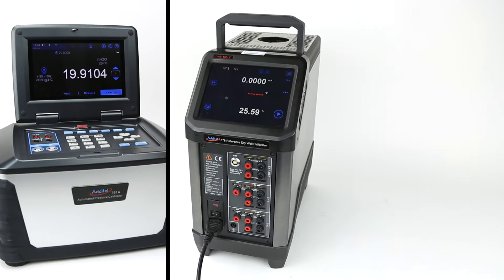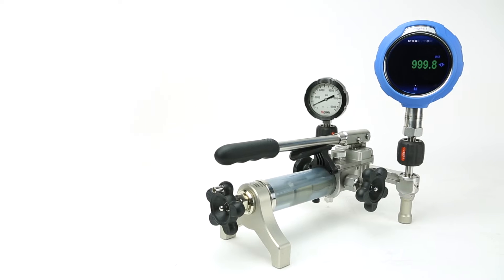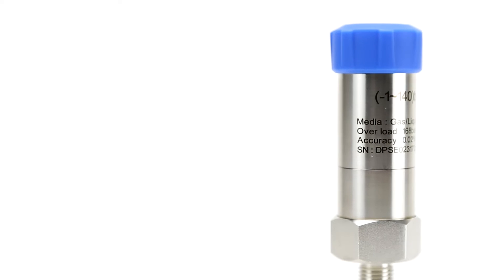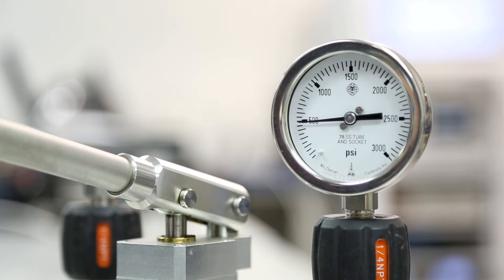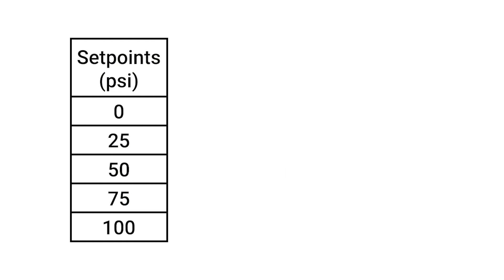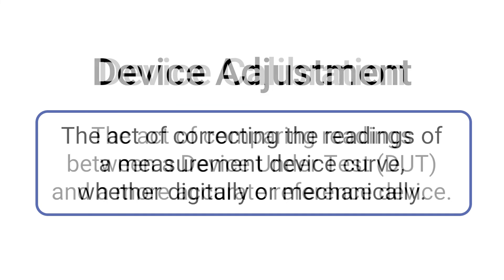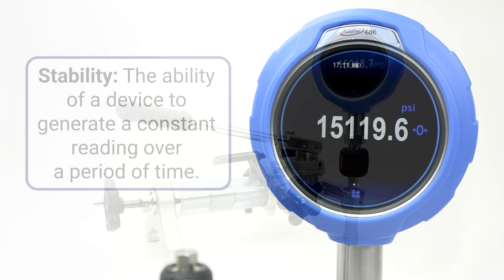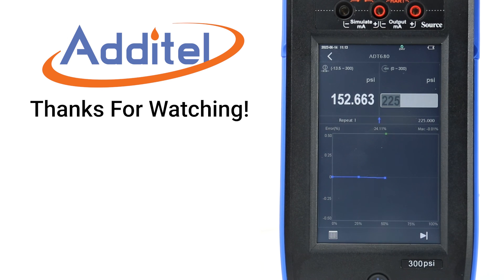Calibration Terminology - Additel Basics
This video will take a look at some of the vocabulary and terminology that you will come across in the calibration industry. Understanding these terms is crucial for technicians who need to perform accurate and efficient calibrations.